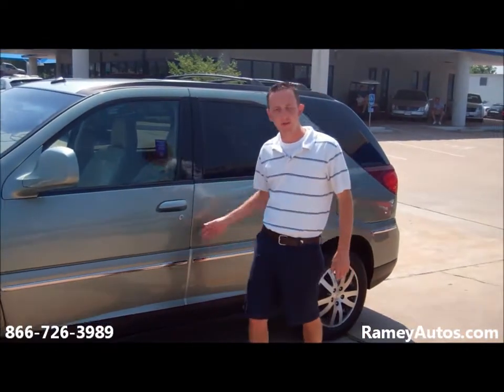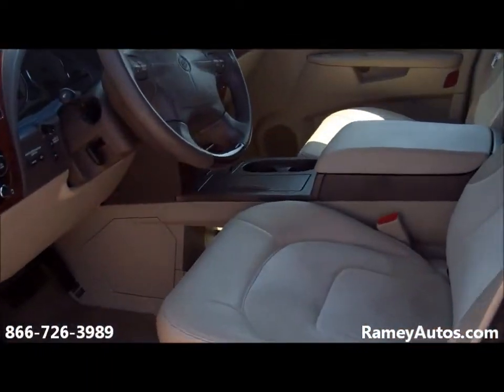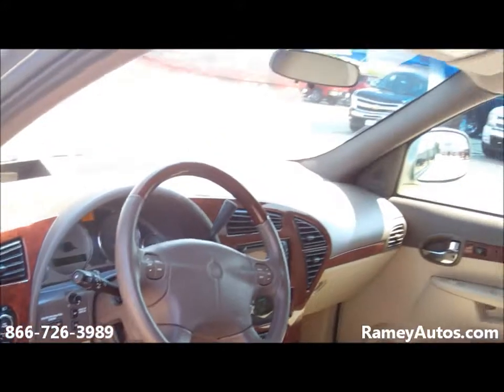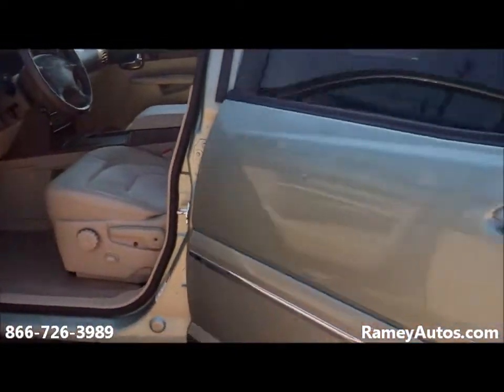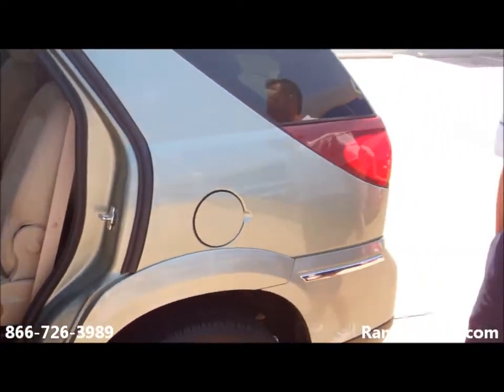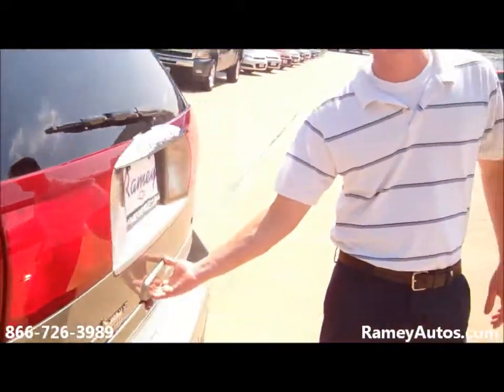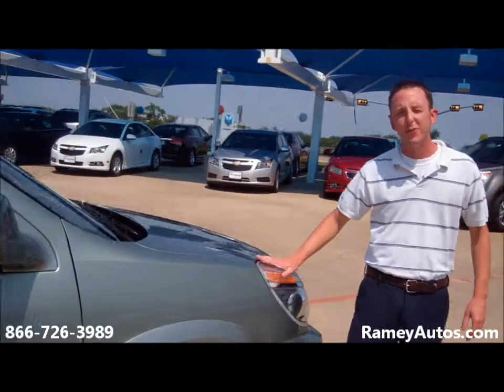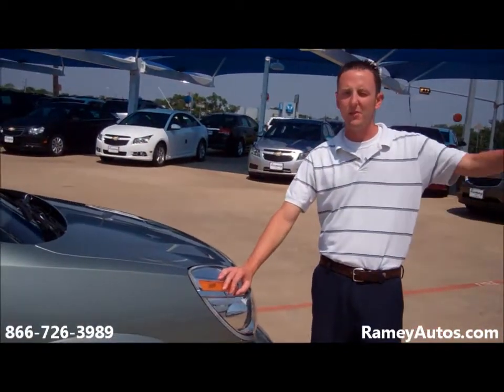2004 Green Buick Rendezvous Ultra - Ramey Chevrolet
2004 Green Buick Rendezvous Ultra - Ramey Chevrolet, located in Sherman, Texas